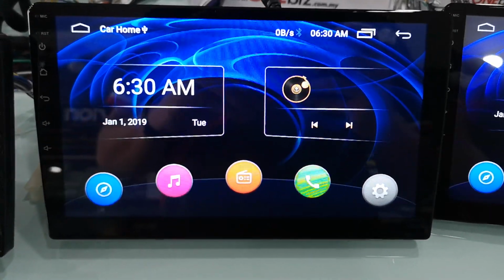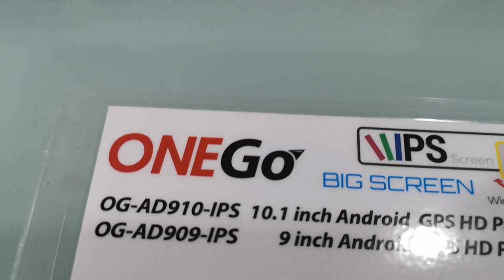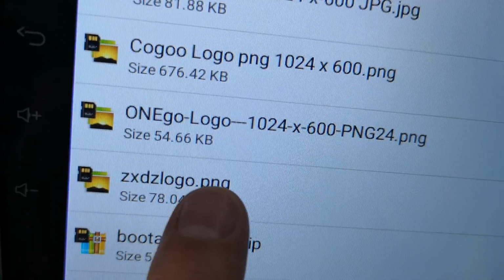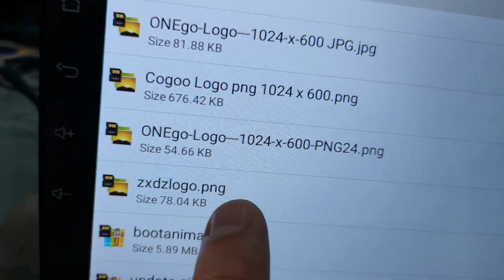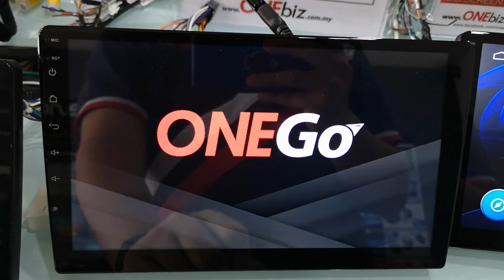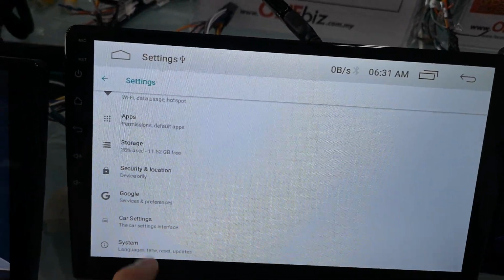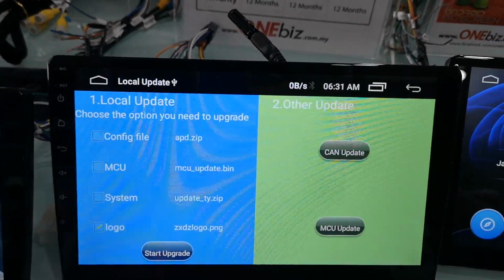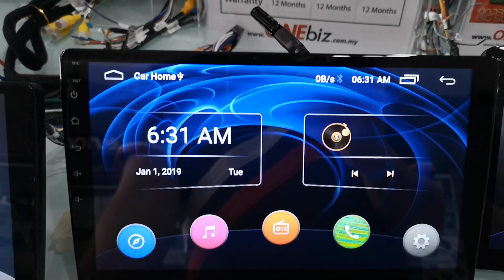ONEgo OG-AD910 OG-AD909 upgrade boot logo display 1024 x 600 png file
Onego android big screen gps player to upgrade system boot logo

Crop your picture to 1024 x 600 pixel png file
Rename file

For below 4 model only. Tq
OG-AD910
OG-AD910-IPS
OG-AD909
OG-AD909-IPS

Showroom & Installation Centre :

152G & 153G,
43200 Balakong, Selangor.D.E Malaysia.

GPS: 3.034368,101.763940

wechat ID : onebiz1 / onebiz2 / onebiz3 / onebiz4